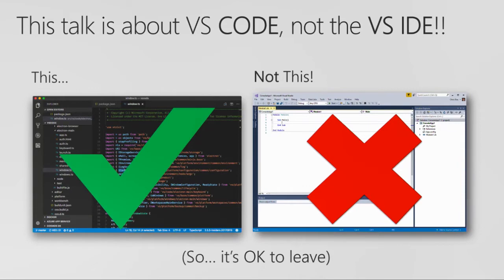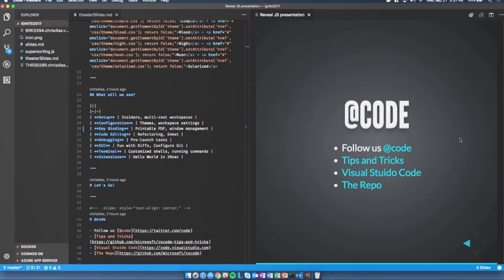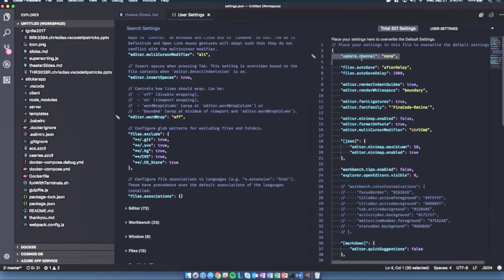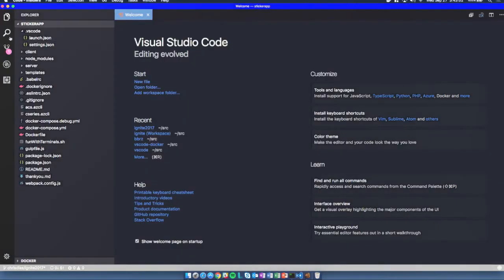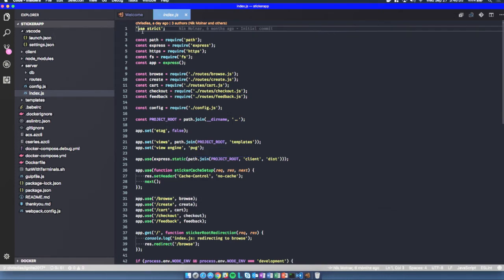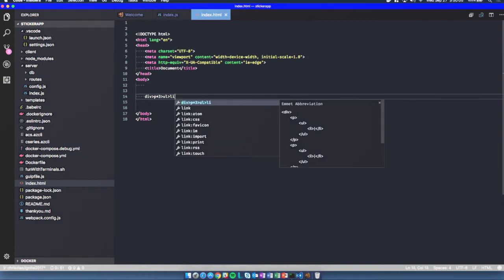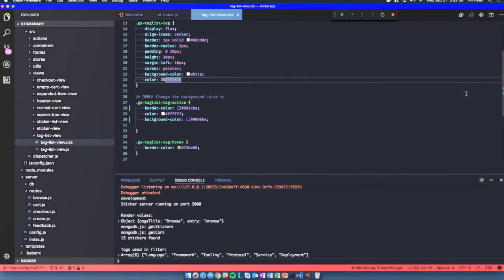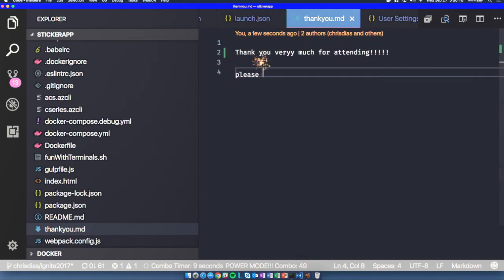Visual Studio Code: The most useful (and underused) tips and tricks - THR3028R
Get ready to hit the ground running in this fast-paced, demo-heavy talk that takes you through some of our long-standing favorite tips and tricks, as well as introduces some of the new productivity features in Visual Studio Code. Whether you’re interested in quick ways to customize VS Code, making the most of the editor or keyboard shortcuts, or setting up services for your projects, there’s something for everyone looking to make their VS Code experience more productive!_x000D_